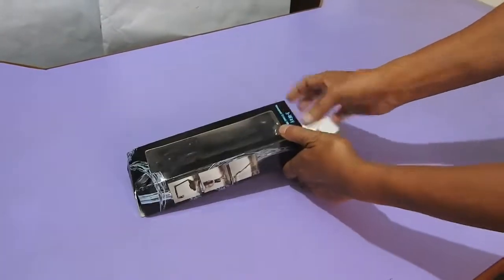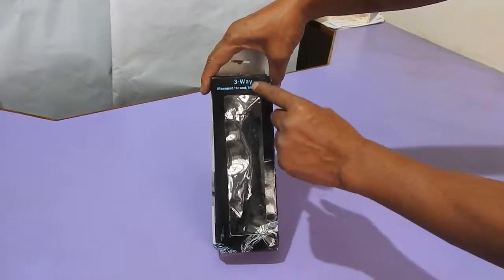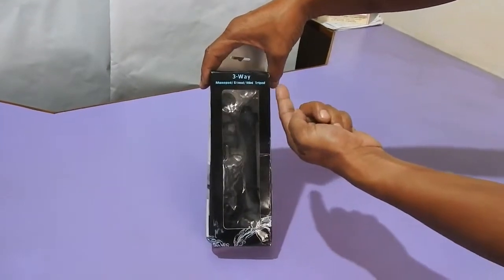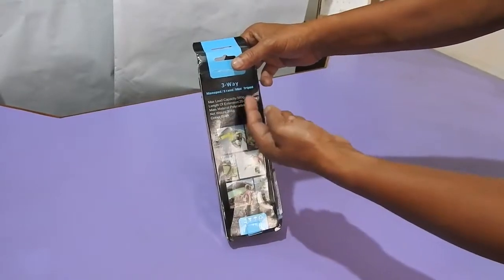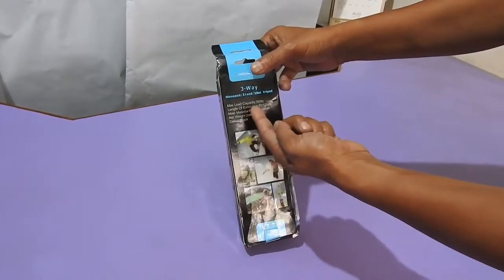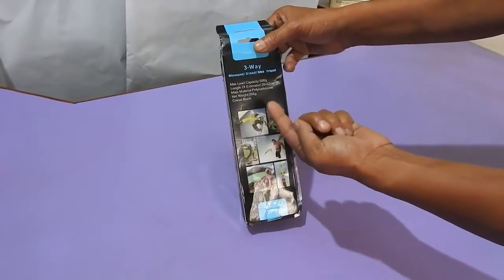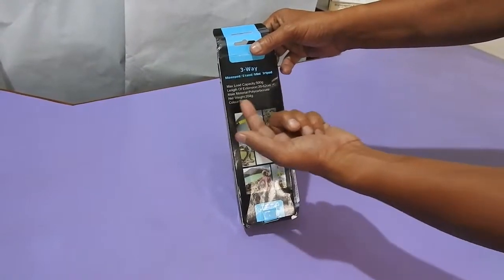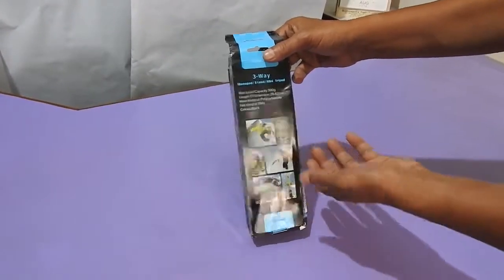Tripod Monopod Mobile Gear 3 in 1 for Action Cameras, unboxing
The 3 way Monopod Selfie Stick is a dream come true for many GoPro enthusiasts!!

It includes three awesome mounts in one. Use the 3Way as a Selfie stick monopod, grip or tripod. What's more is that the monopod can be adjusted to all kinds of different angles to get the selfie shot, follow-cam shot, above your head shot or just about anything!

Features:

This 3-in-1 mount can be used as a camera grip, extension arm or tripod.
Durable and light weight
Extension monopod made to capture the action from any angle
Designed in a precise manner and very easy to operate
Non-slip handle for better using experience
Folding arm makes it easy to capture selfies without the mount appearing in the shot
Removable tripod conveniently stores inside the handle
General Specifications:

Package contents:1 x 3 Way Monopod With Tripod 1 x Tripod Mount Screw

Extension Length: 8 to 25 inches